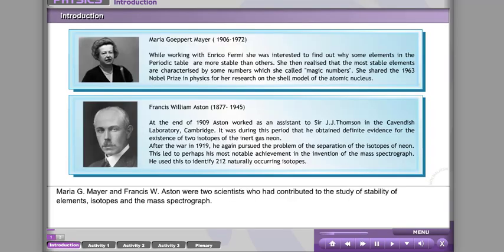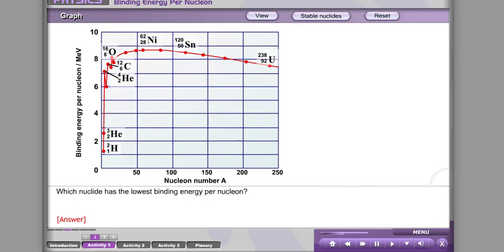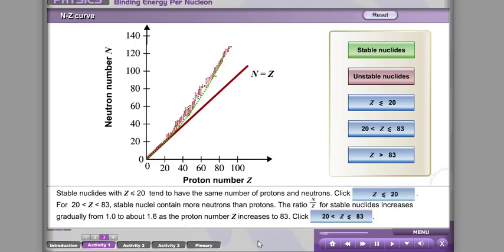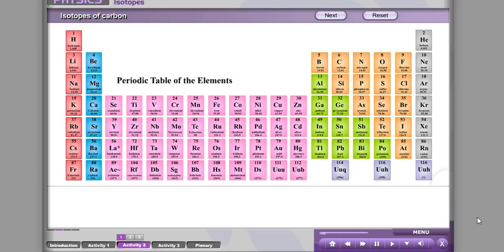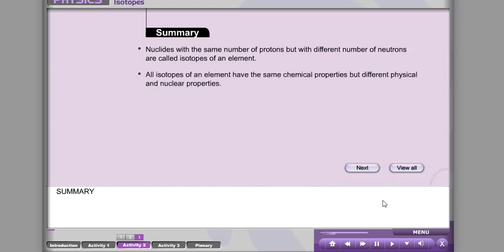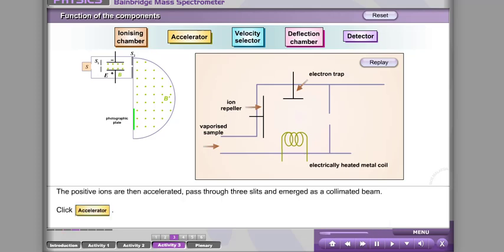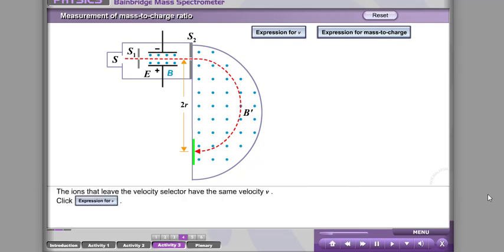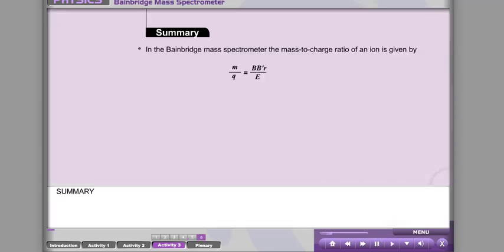25.2 Nucleus ll